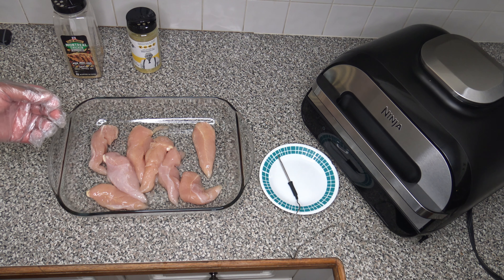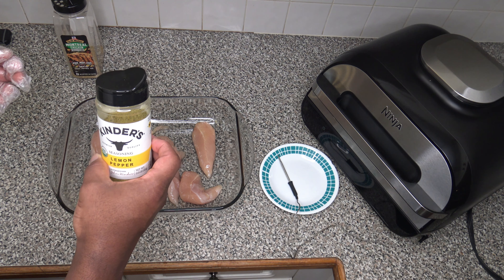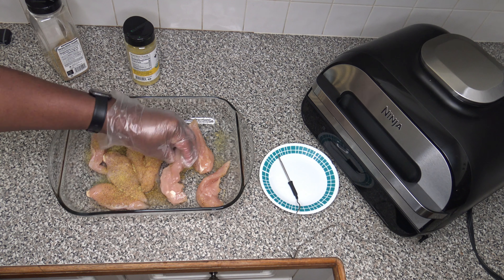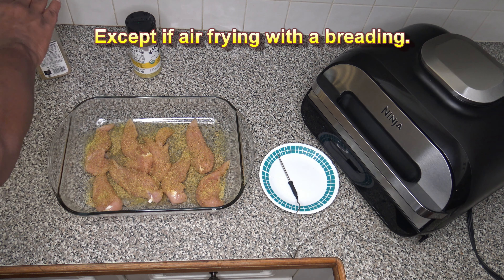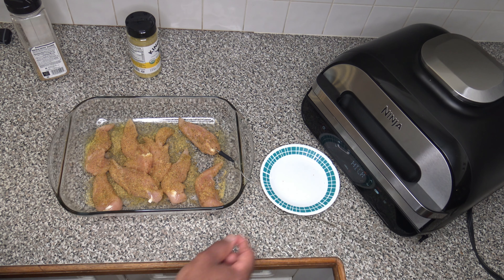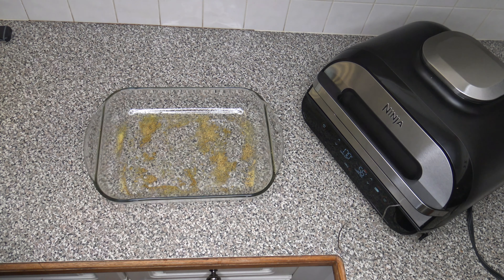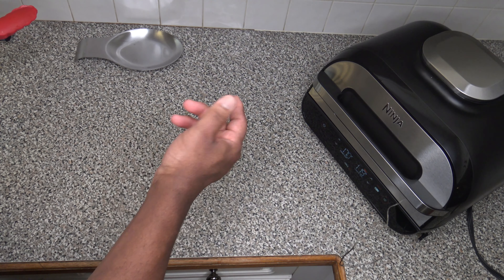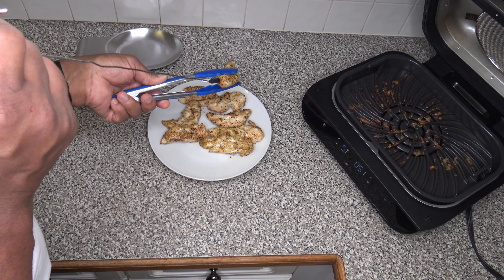Grilled Chicken Tenderloins Recipe Ninja Foodi Grill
Grilled Chicken Tenderloins Recipe Ninja Foodi Grill.  How to grill chicken tenderloins in an indoor grill.  The Ninja Foodi Grill XL is used.

Chapters
0:00 Introduction
0:12 Food Preparation
2:58 Grill Preparation
3:30 After Preheating
4:06 3 Minutes Later
4:47 5 Minutes Later
4:57 Food Plating
5:44 Taste Test
6:53 Closing

Ninja Foodi Smart XL 6-in-1 Indoor Grill with 4-Quart Air Fryer Roast Bake Dehydrate Broil and Leave-in Thermometer, with Extra Large Capacity, and a stainless steel Finish: